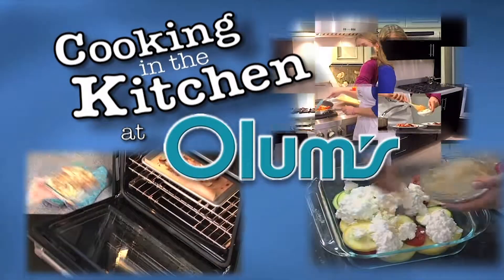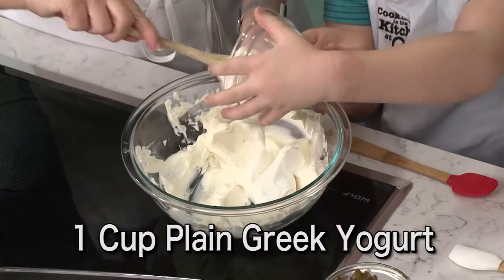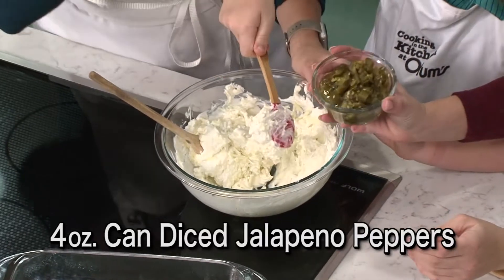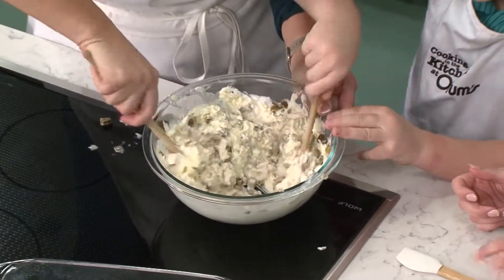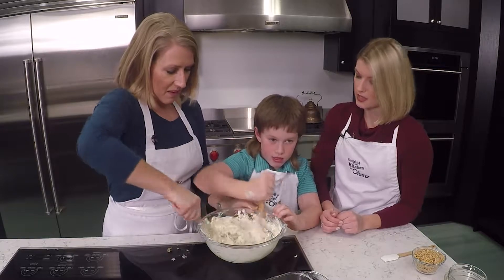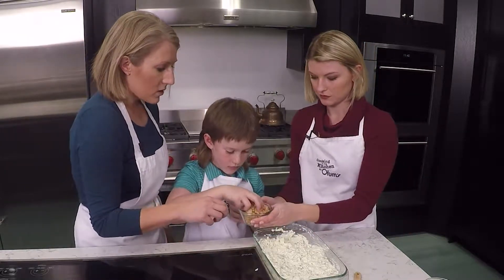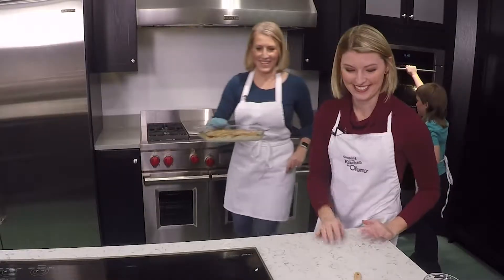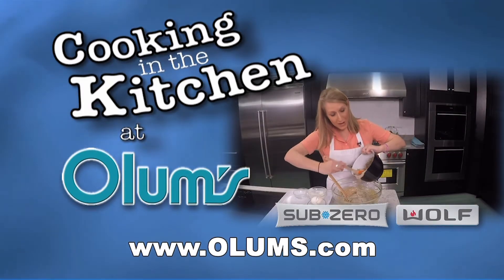Spicy Popper Dip